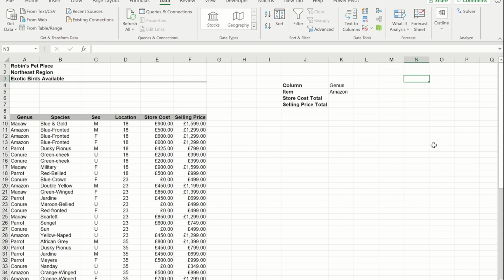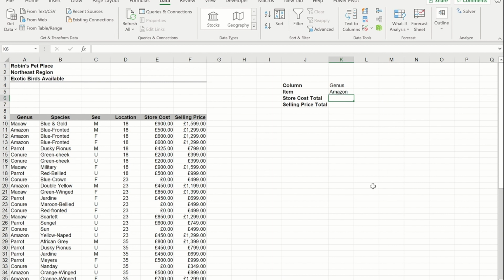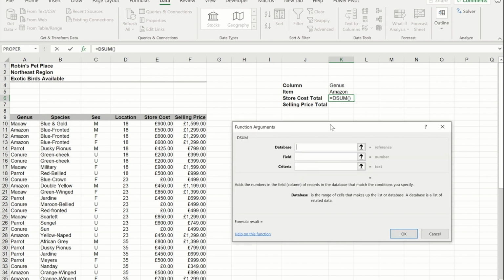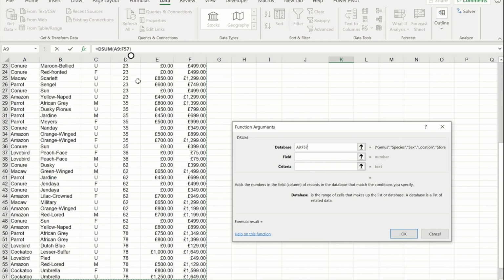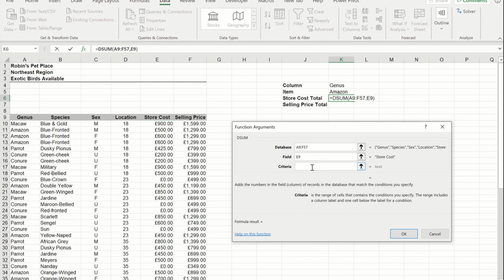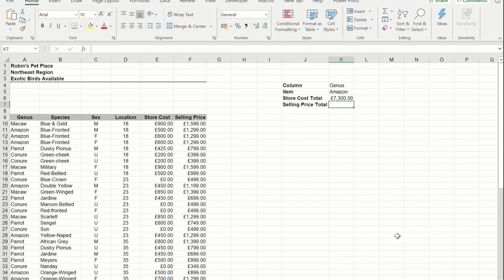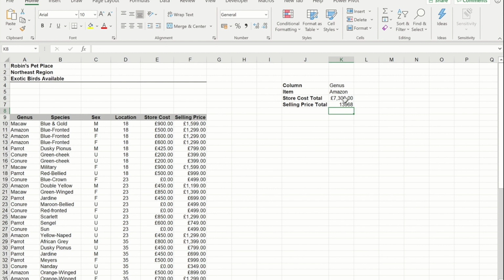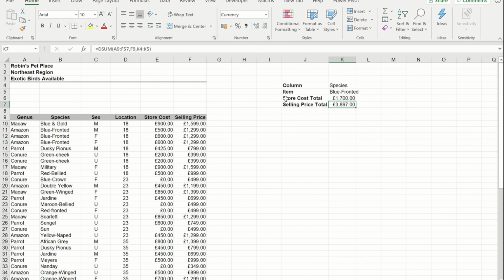How to use DSUM in Excel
How to use the DSUM Function within Excel. This video follows on from a previous video using the same file to create Smart Drop Downs.